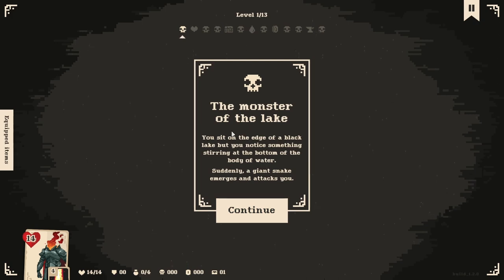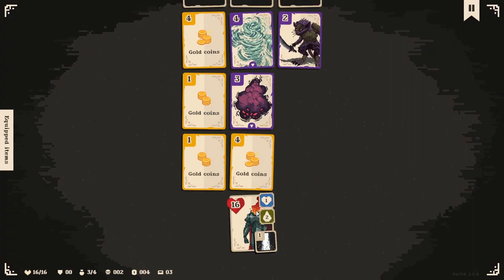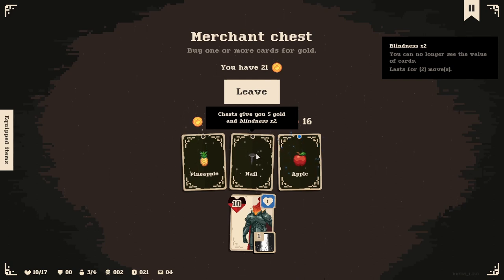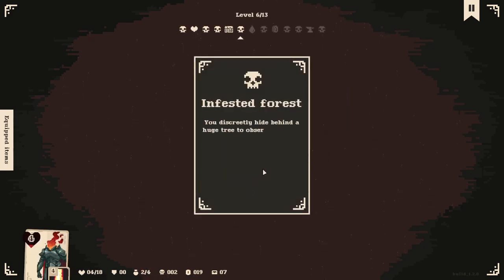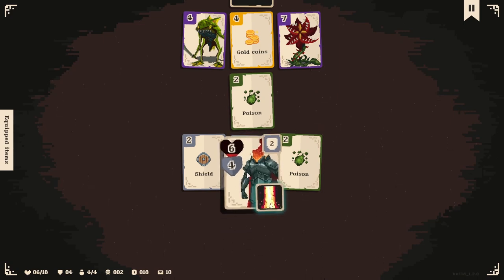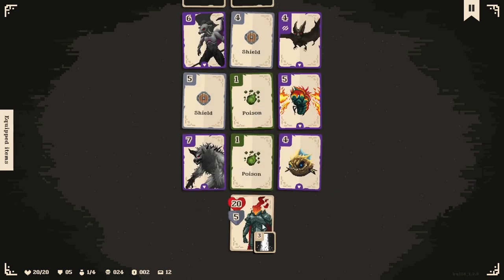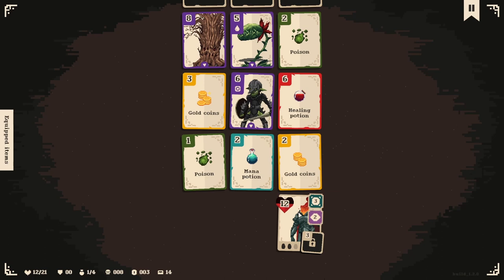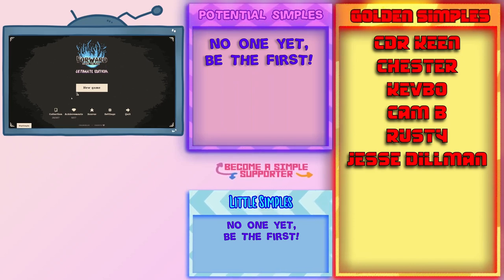Simple to Learn Roguelite - Let's Try - Forward - Escape the Fold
FORWARD: Escape the Fold - Ultimate Edition was created to be the perfect bitesized roguelike dungeon crawler. Choose your champion and face a relentless crawl through the card-based dungeons, collect items to power your abilities and defeat the gruesome monsters facing you. But keep going FORWARD!